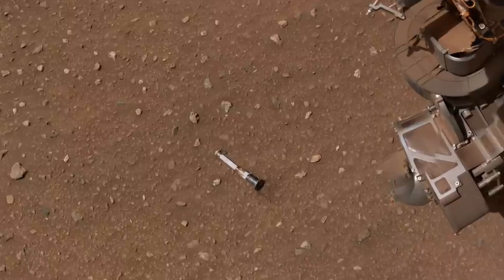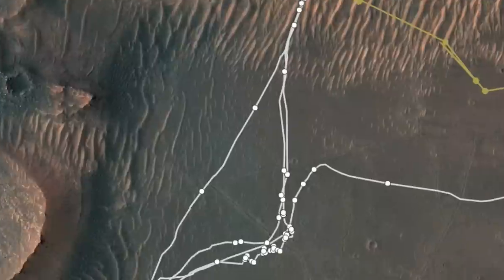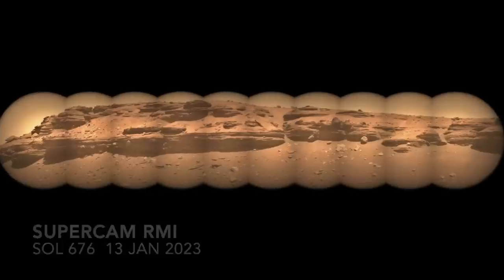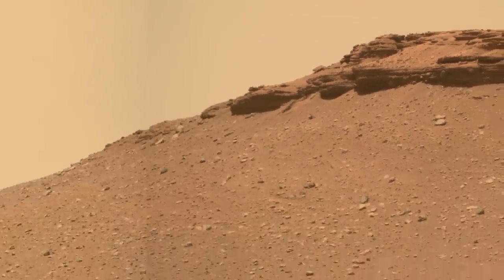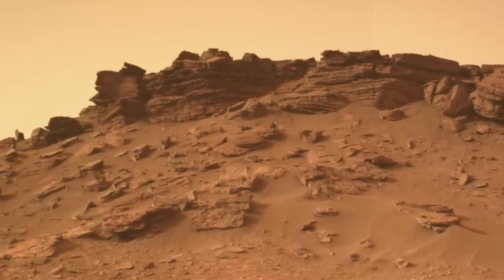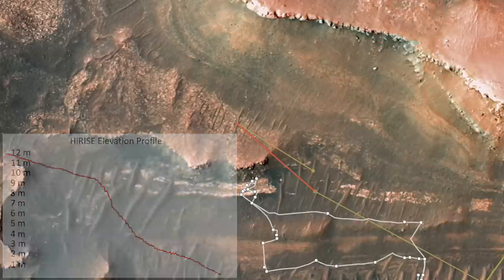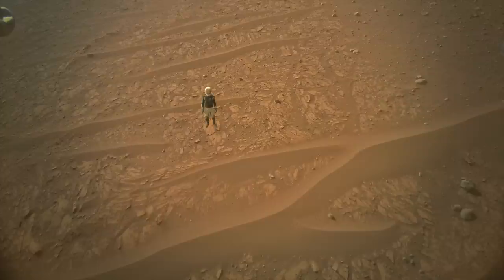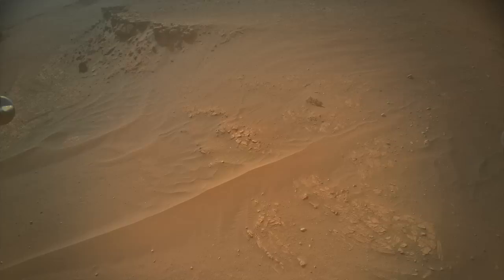Self-flying helicopter shows off scouting skills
Episode 96
Recent software upgrades allow Ingenuity to fly over rugged terrain while autonomously adjusting its altitude.  Here’s how it handled a scouting mission up and over terrain at the front of the delta.